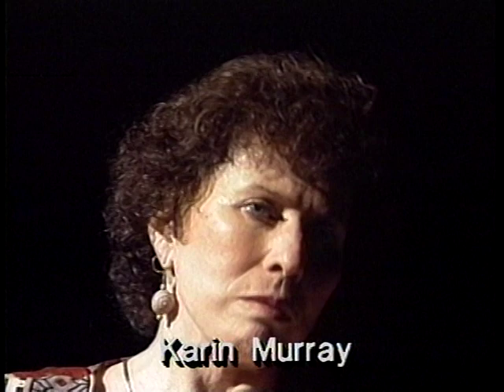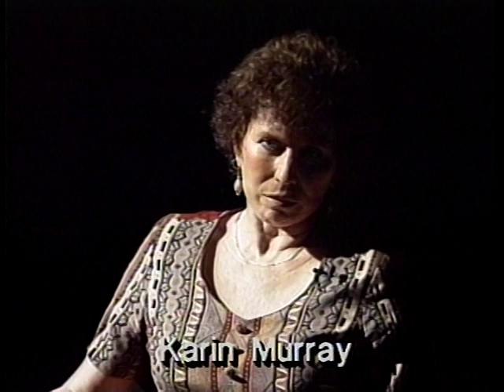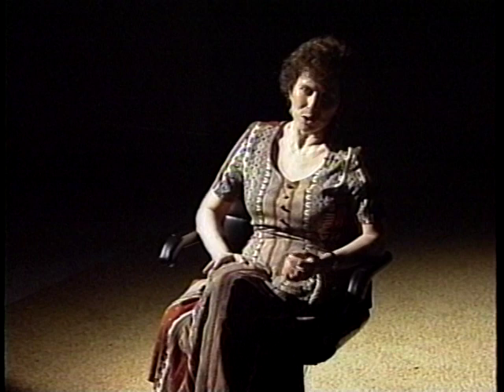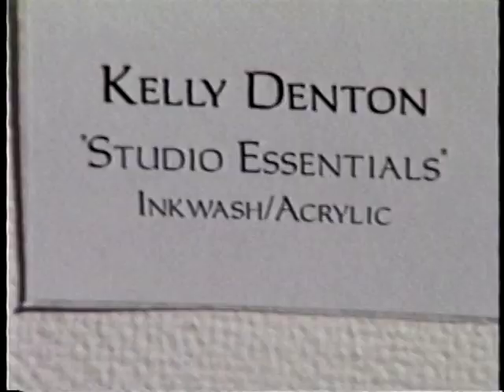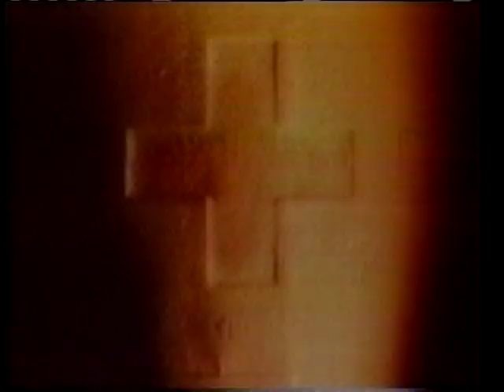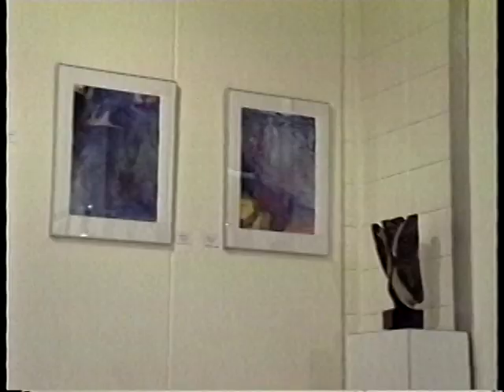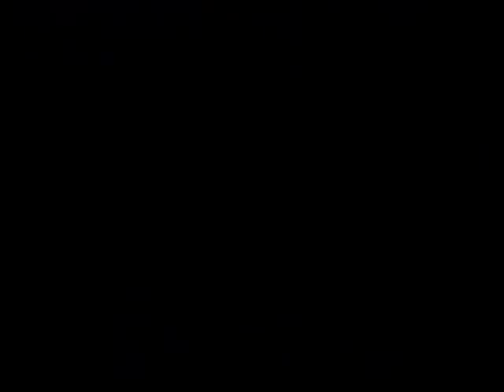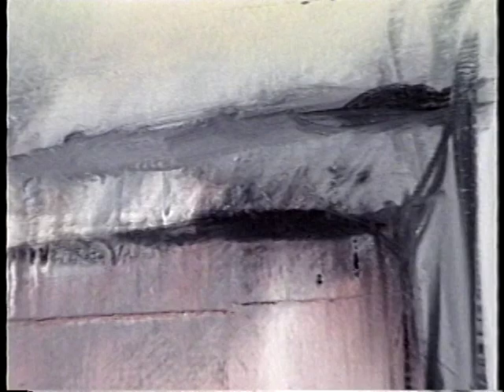Valdosta State University Senior Art Exhibit 1996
Valdosta State University Senior Art Exhibit 1996. VSU-TV production. Video footage of the 1996 Senior Art Exhibit, recorded early January 1997, Fine Arts, Valdosta State University. Valdosta, Georgia. United States. First senior art exhibition. Digitized from Umatic tape(s) a160, Valdosta State University Archives and Special Collections: Video Collection, 2019.

People: Milton Johnston; Steve Powell; Marlon Heard; Karin Murray; Jennifer Evans; Ed McNeal; Tony Hill; Kelly Denton;

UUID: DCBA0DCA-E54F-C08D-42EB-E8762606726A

Cite as:

VSU-TV (Valdosta State University Television). "Valdosta State University Senior Art Exhibit, 1996," YouTube video, 00:30:43, posted by "Valdosta State Archives,"